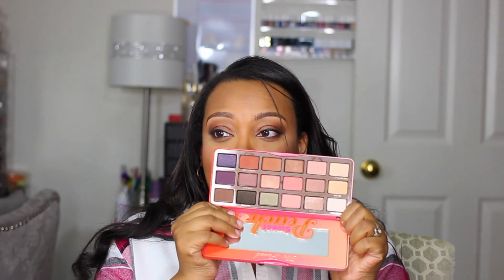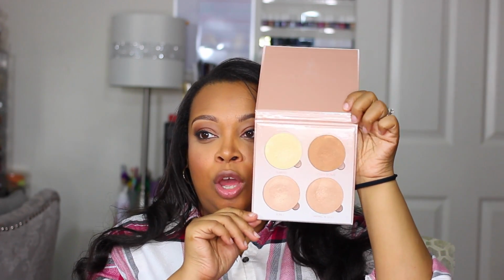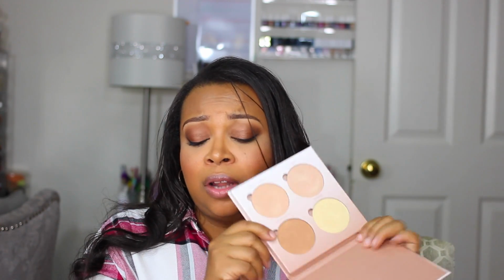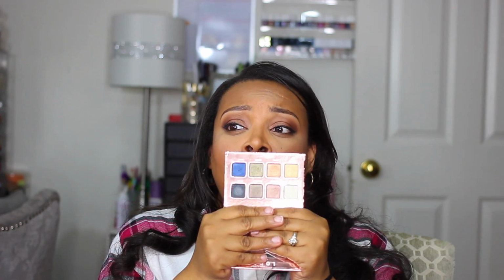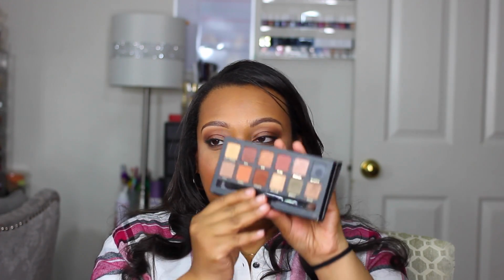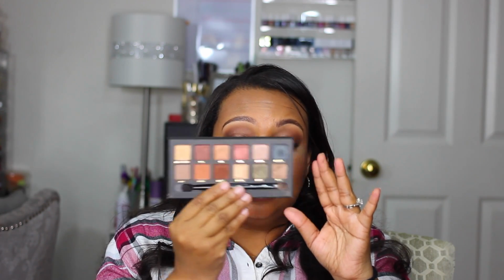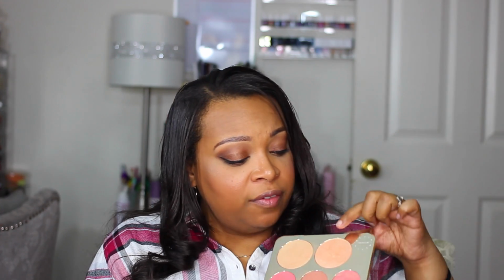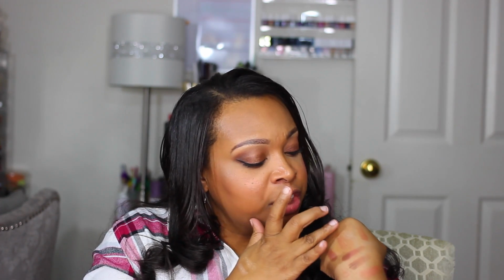Best Of Beauty 2016? (PoshLifeDiaries)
In todays video I will be talking about overly hyped beauty products of 2016 while I didn't do a lot of shopping this year I still had my favorite beauty products of 2016 and I wanted to share my overly hyped products as well. So sit back and grab you a snack and check out my 2016 best of beauty.

👻Snap Chat: Poshlifediaries
👀My upload Schedule: I post videos Mondays Wednesday and  Fridays!
Products mentioned 💄:

My Look:💃🏼

Click the links below to see my last three videos🎥!!!

Huge Sephora Haul:
If you are a company/ business and you would like for me to promote or review a product for you please feel free to email me @ (Note I do not accept money or compensation for positive reviews. All opinions are my own)
Other Links:
Erin Condren Life Planner $ 10.00 off your first purchase📒:

EBates:💰💸 If you love shopping why not earn cash back on all your online purchases? Use the link below to start earring cash back on your purchases its free to sign up no gimmick just click the link below and start earning your cash back!

ISPY- Wanna sample your favorite brand for less? Try ISPY $10 subscription site offering you products from brands like Urban Decay, NYX, The Balm, Philosophy, Zoya and more!!